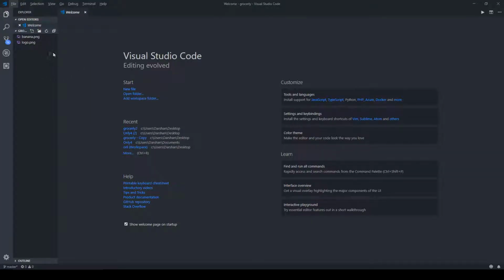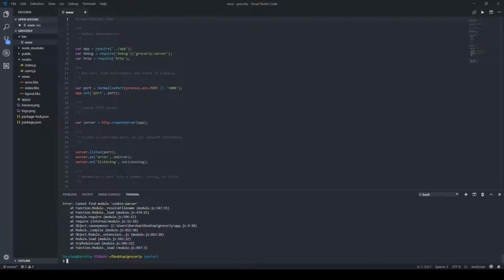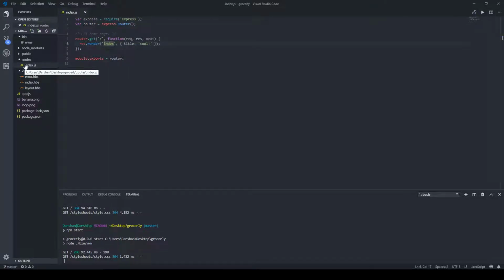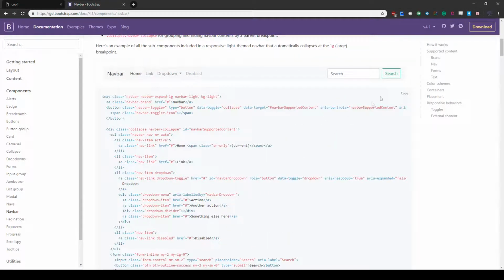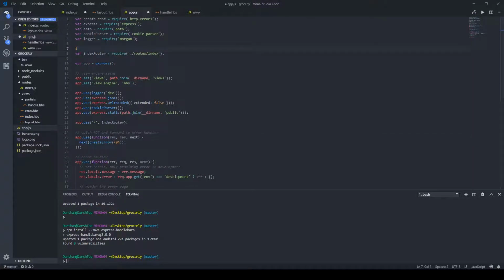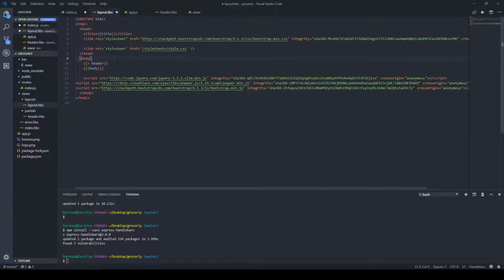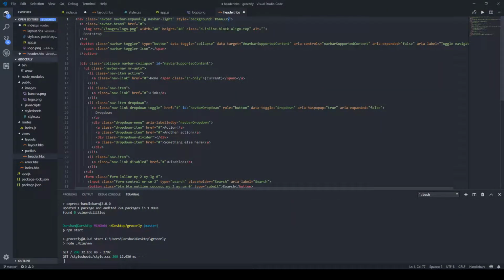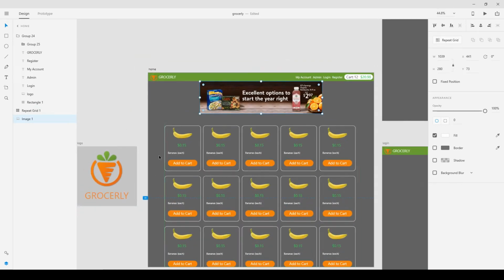Grocerly: Initializing project and adding Nav Bar - eCommerce website Nodejs pt. 2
Hey guys, I am back with another tutorial. This time we will be continuing the series where we make an eCommerce app. This is part 2 where I initialize the project. More videos coming soon!